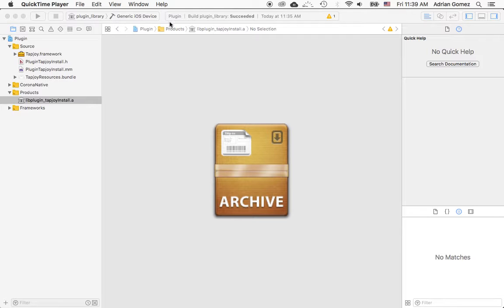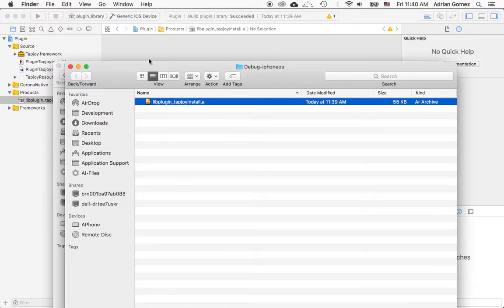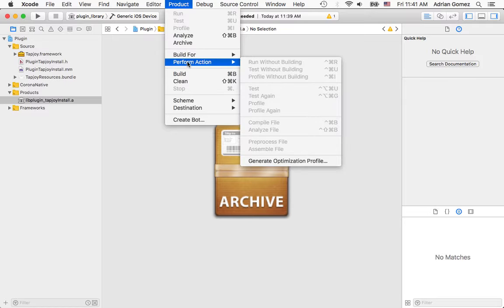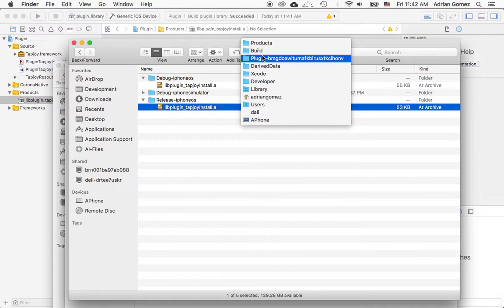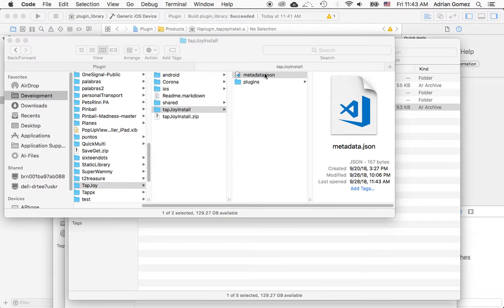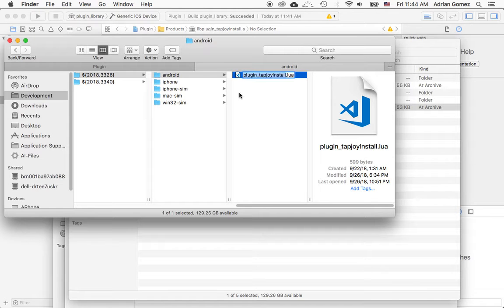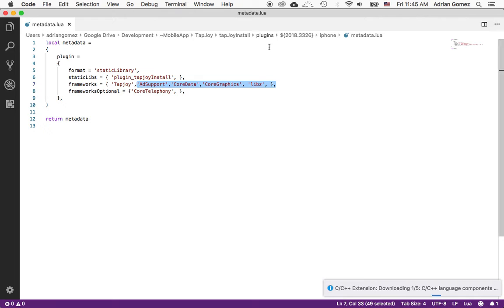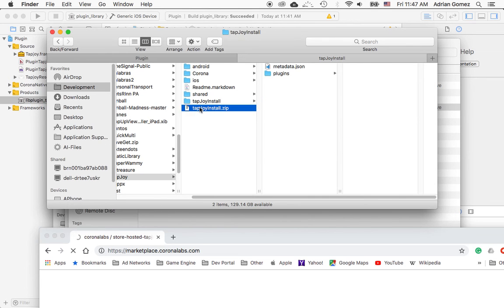Release build and the Marketplace (iOS).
Create a release build and folder structure for the marketplace (iOS).